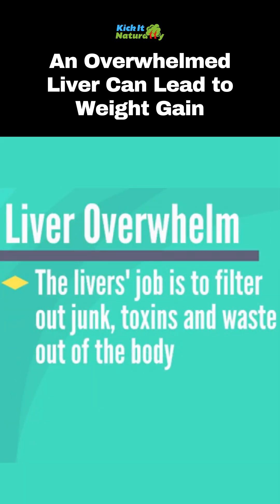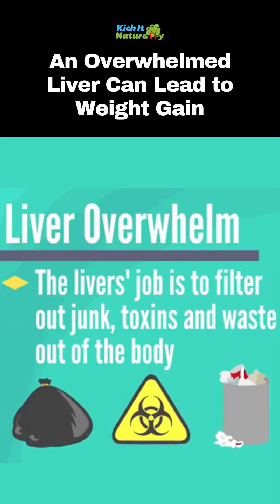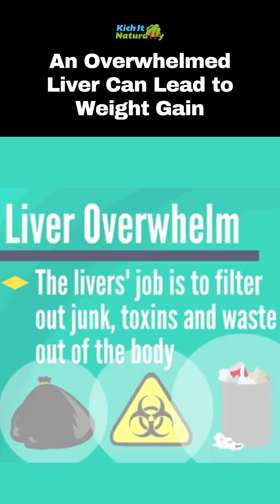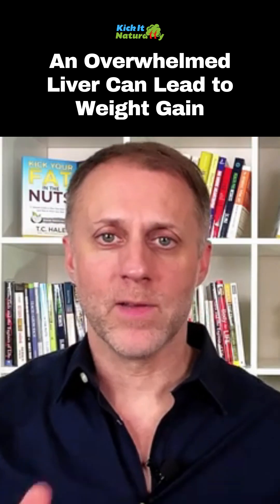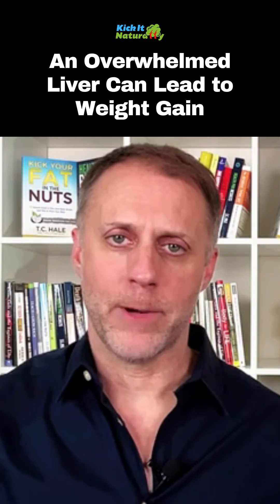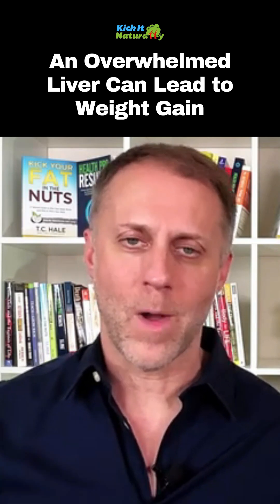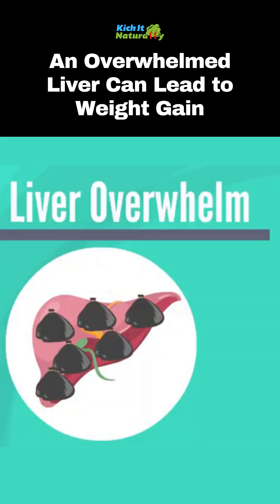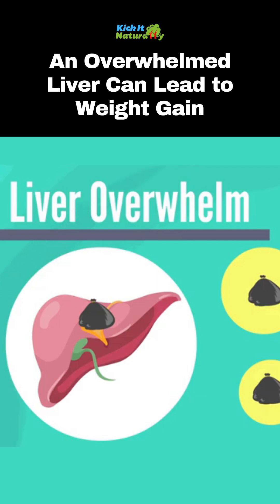An Overwhelmed Liver Can Lead to Weight Gain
If you can’t lose weight or you’re wondering why am I gaining weight, you want to learn about these 4 ways bile problems can cause weight gain.  There can be major connections between the gallbladder and weight gain, especially unexpected weight gain or unexplained weight gain.

In this video, we help you understand the connection between the gallbladder, gallstones, bile salts, or bile acids and the role of bile in fat digestion and whether or not you might gain weight or have the ability to lose weight. Understanding how to improve bile flow may be your biggest secret weapon when it comes to weight loss.